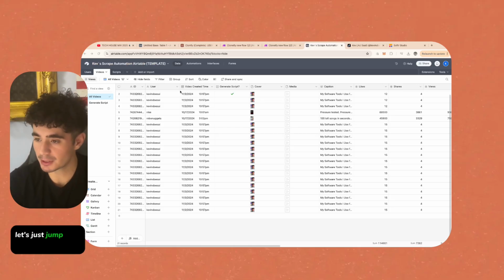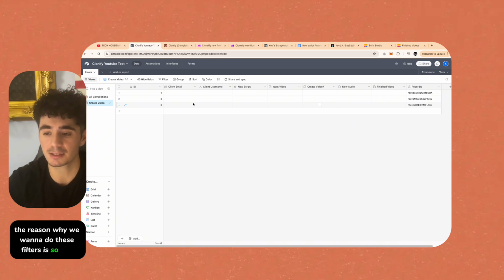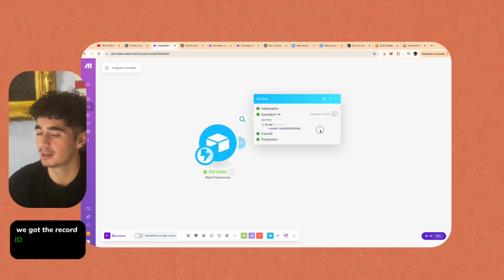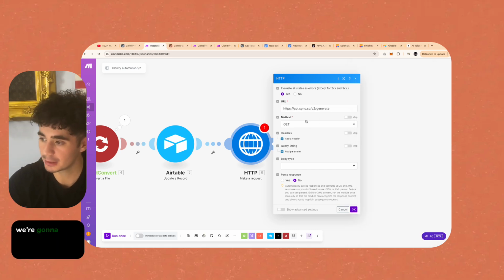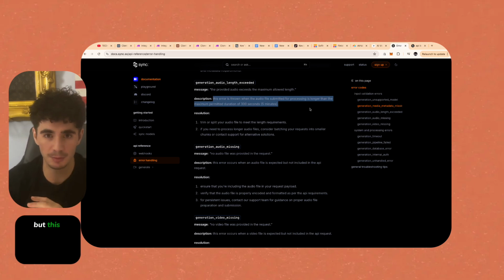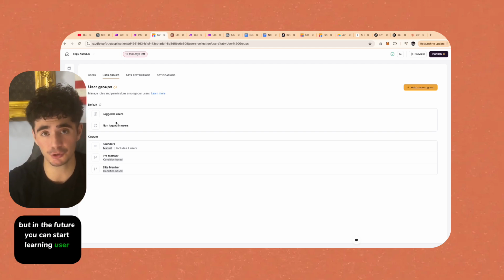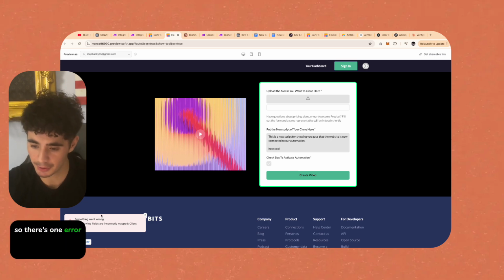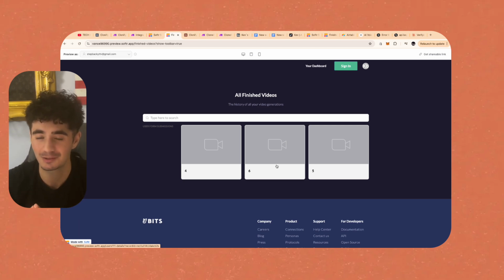How To Build a $60K/Month A.I SaaS in 40 Minutes | (no-code) (Step By Step)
I found this app that does $60,000 / month... and it was made with A.I automations. So Today i show you exactly how I rebuilt it, and in a future video im going to show you exactly how I am going to market it.

If you want this blueprint, along with how to sell automations for thousands of dollars, join us

If you want to see how this application is ACTUALLY working, just check the youtube shorts i am uploading on this channel, they are all 100% made with this app I made in this video, and they will only get better overtime.

along with all my other A.I automation blueprints and how to sell them for thousands of dollars, head over to my no code academy here:

If you want to just learn first, head over to my free academy

today we spoke about things related to